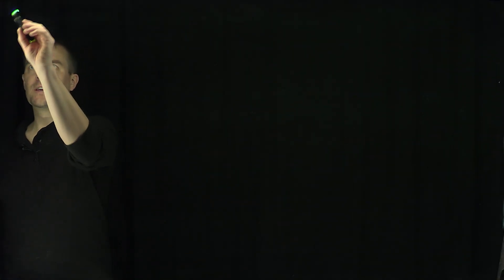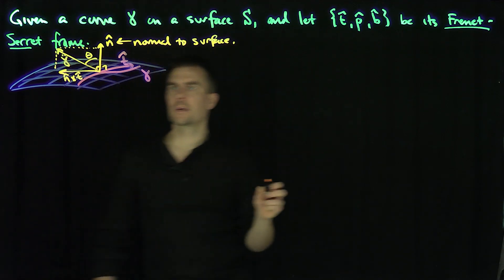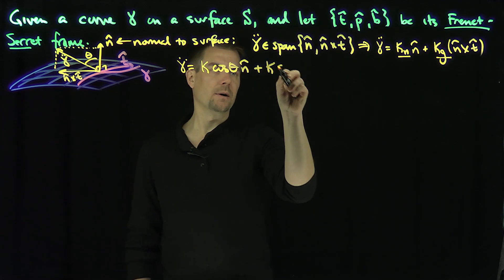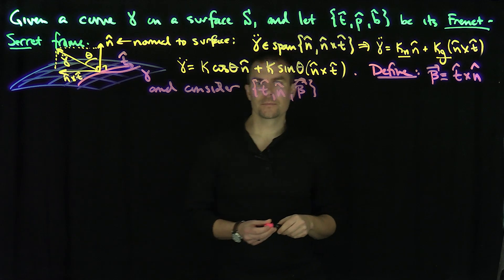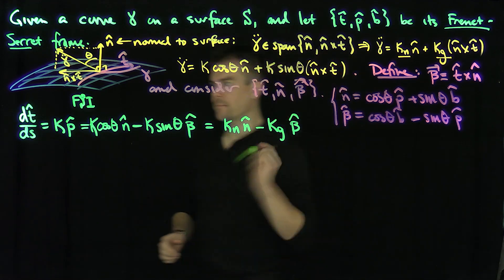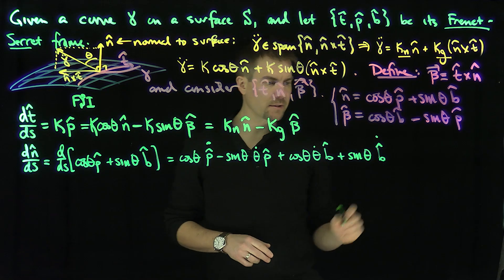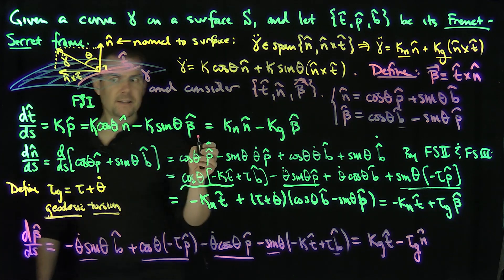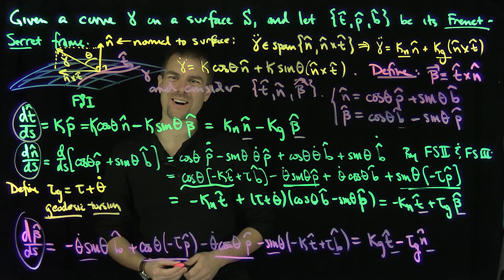Geodesic Torsion and Frenet-Serret on a Surface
We consider a curve embedded on a surface in three dimensional space. We then compute the tangent vector to the curve, normal to the surface, and the cross product of these vectors to form an orthogonal basis of the space. We then compute the derivative of each of these vectors with respect to arclength parameter. We express each of these derivatives with respect to the same basis which is another version of the Frenet-Serret equations. We also define the geodesic torsion of a curve based on these equations.